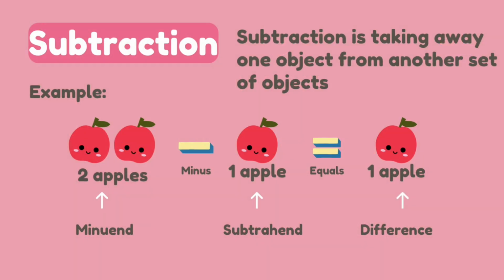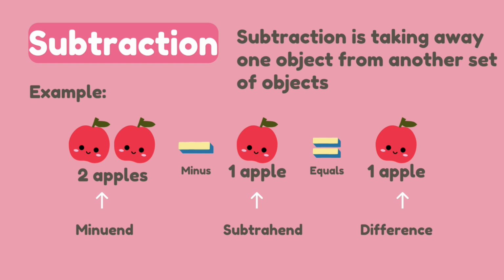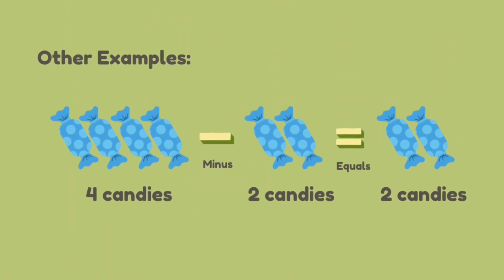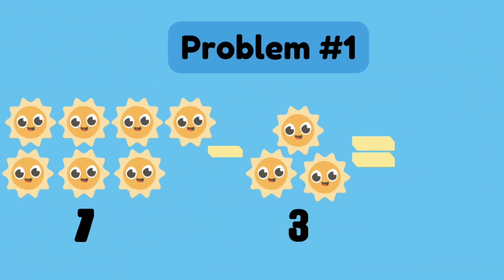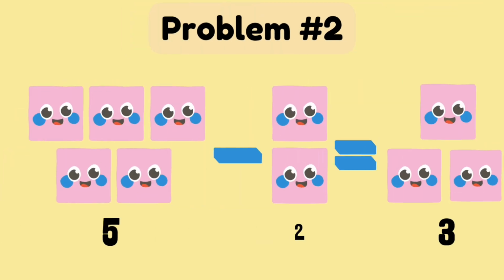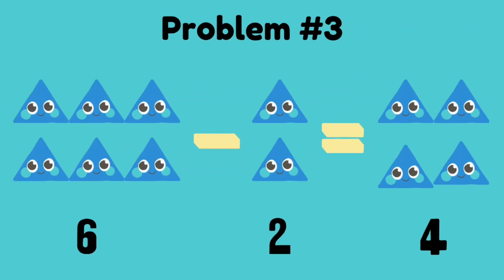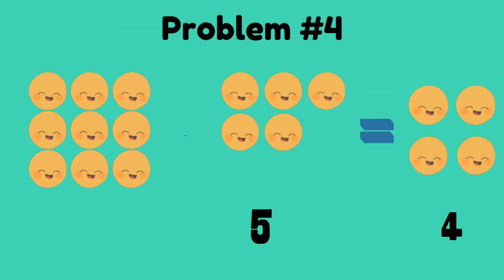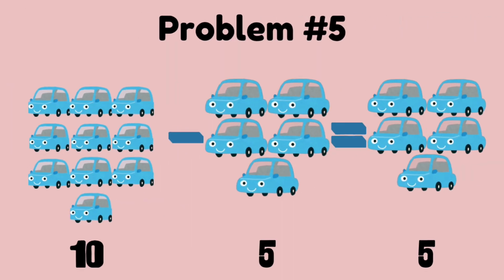Easy & Fun Subtraction Methods for Preschoolers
Let's learn subtraction together! Make it easy and fun.😇